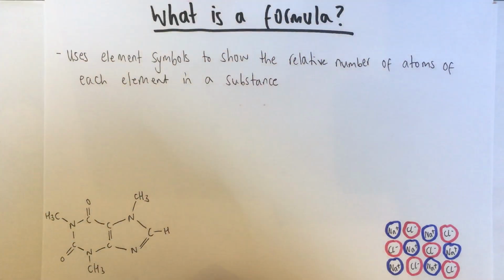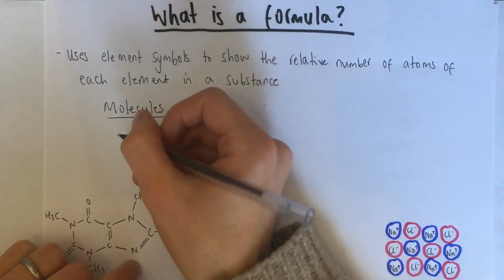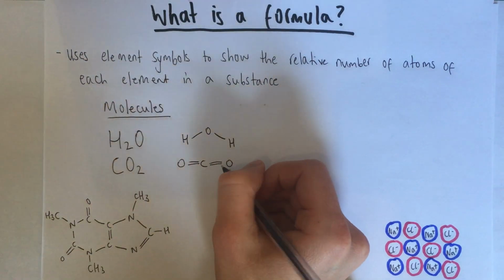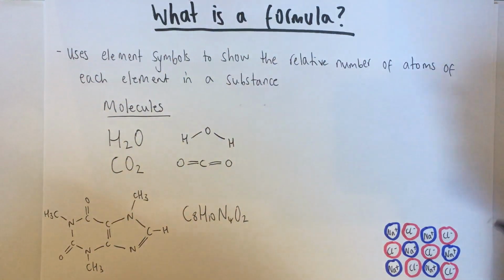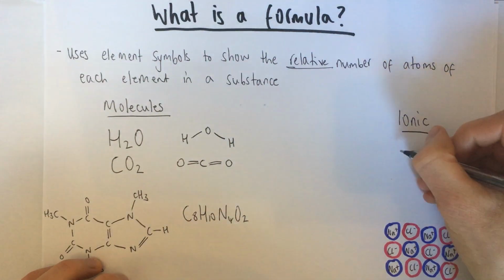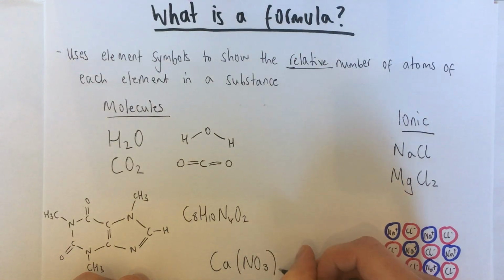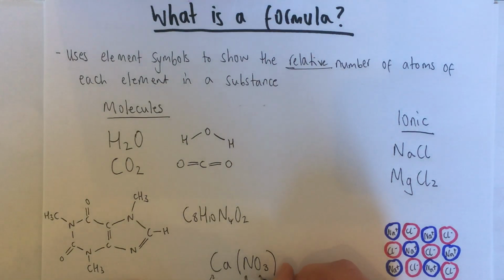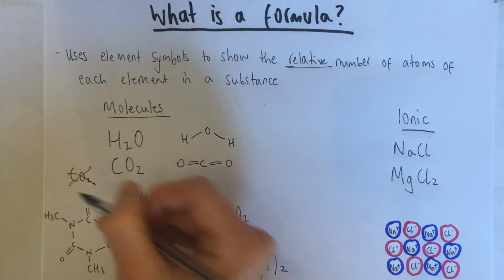What is a Formula?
What a chemical formula shows, what brackets in a formula mean, and how to write formulae properly